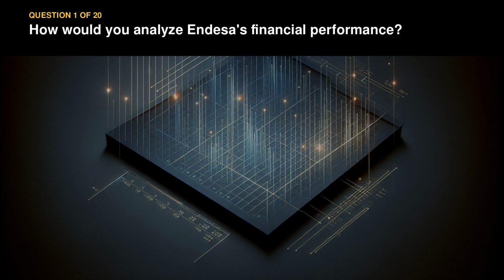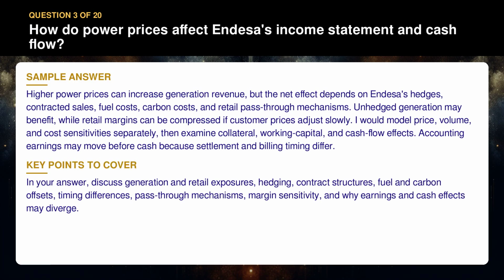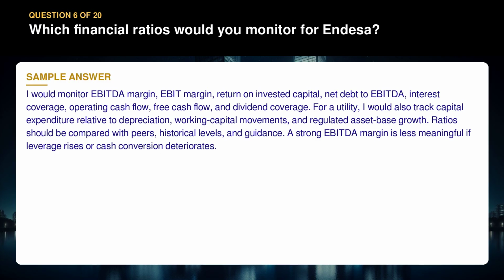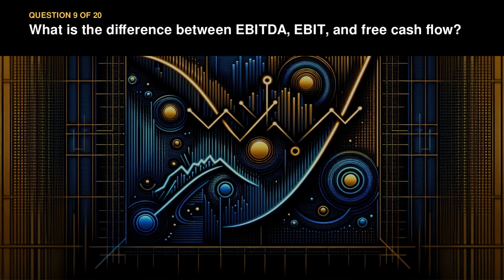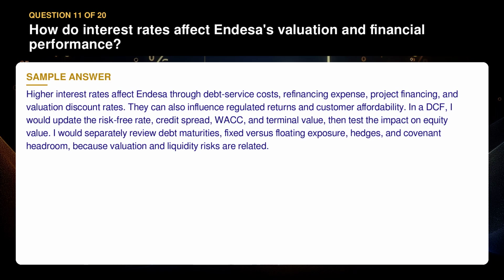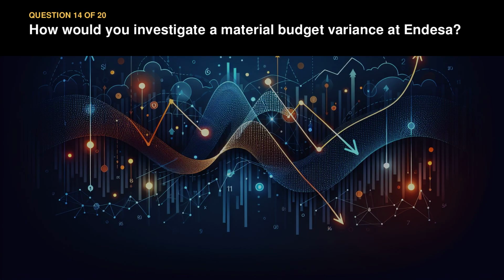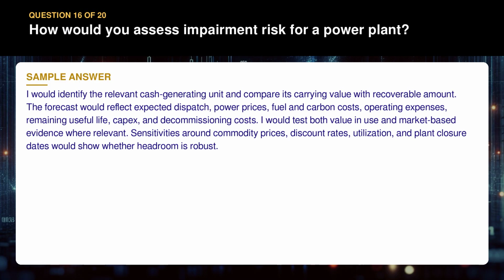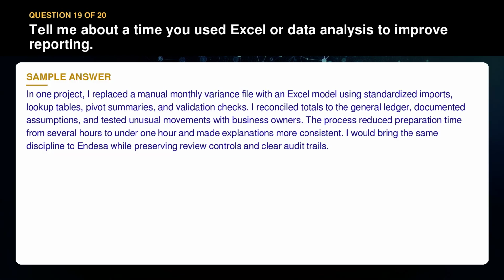Endesa Financial Analyst Interview Questions & Answers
Preparing for a Financial Analyst interview at Endesa can be daunting, but this video guides you through 20 essential questions you'll likely encounter. We provide detailed sample answers and key points to ensure you're well-equipped for your interview.
0:00 – Introduction
0:20 – Q1: How would you analyze Endesa's financial performance?
1:15 – Q2: Walk me through an EBITDA bridge for Endesa.
2:07 – Q3: How do power prices affect Endesa's income statement and cash flow?
3:01 – Q4: What is the difference between regulated and merchant utility earnings?
3:54 – Q5: How would you forecast Endesa's revenue?
4:47 – Q6: Which financial ratios would you monitor for Endesa?
5:39 – Q7: How would you build a financial model for Endesa?
6:32 – Q8: How would you evaluate a renewable-energy investment for Endesa?
7:30 – Q9: What is the difference between EBITDA, EBIT, and free cash flow?
8:23 – Q10: How would you analyze Endesa's capital expenditure?
9:17 – Q11: How do interest rates affect Endesa's valuation and financial performance?
10:11 – Q12: How would you value Endesa using a DCF?
11:04 – Q13: What makes net debt analysis challenging for a utility?
11:58 – Q14: How would you investigate a material budget variance at Endesa?
12:48 – Q15: Which IFRS areas are particularly relevant to Endesa?
13:50 – Q16: How would you assess impairment risk for a power plant?
14:41 – Q17: How would you analyze working capital in Endesa's business?
15:35 – Q18: How would you compare Endesa with other European utilities?
16:31 – Q19: Tell me about a time you used Excel or data analysis to improve reporting.
17:23 – Q20: Why do you want to work as a financial analyst at Endesa?
18:19 – Like & Share
In this video, we've covered critical interview questions and answers that will help you stand out as a candidate for the Financial Analyst position at Endesa. Equip yourself with the knowledge needed to excel in financial analysis and utility management!